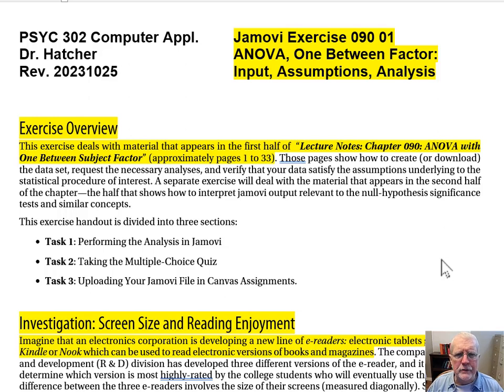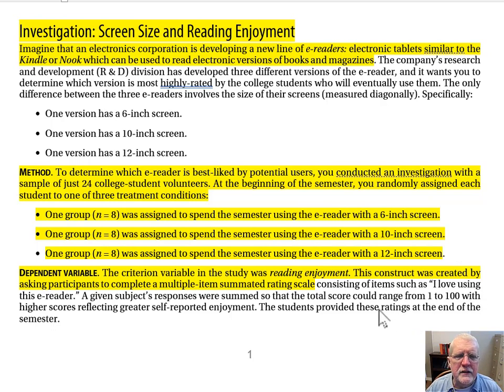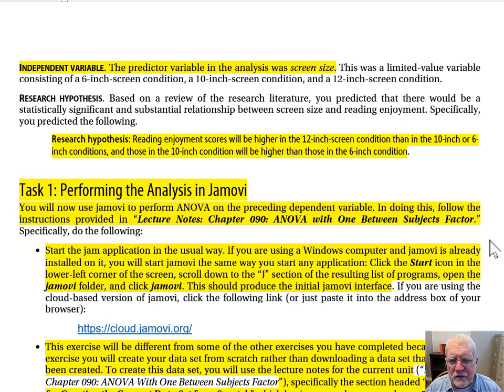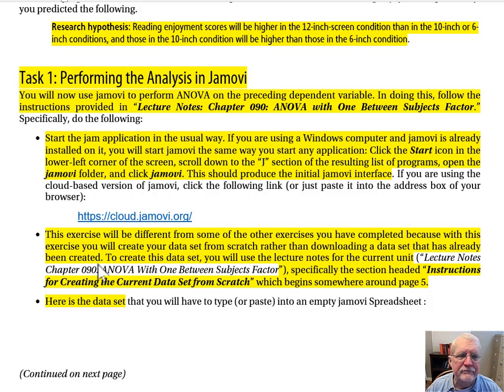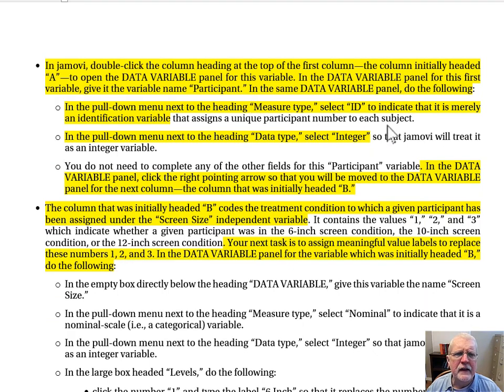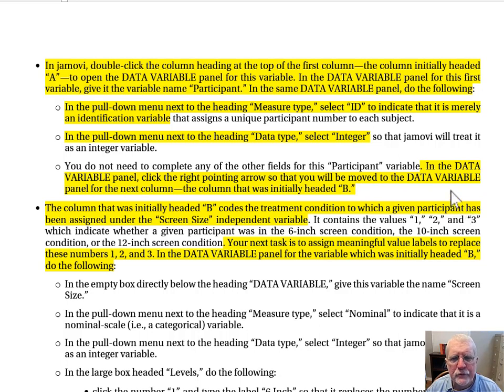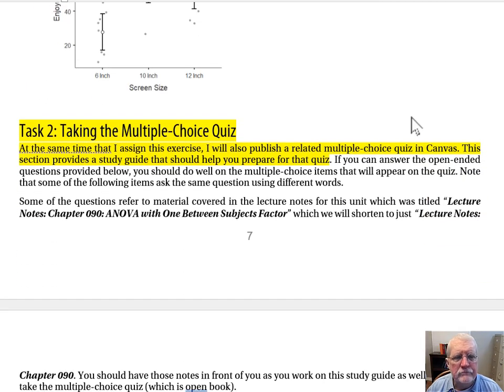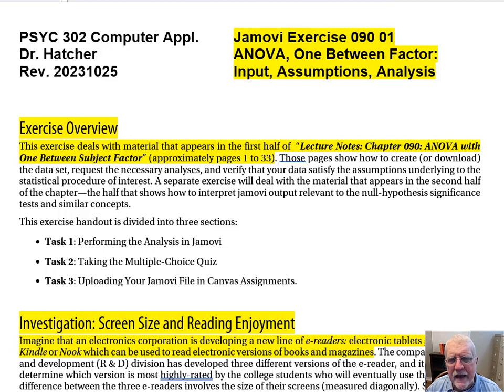P302 Vid Exercise 090 01 ANOVA 1 Btw Input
In this video I summarize the tasks you will perform in completing “Jamovi Exercise 090 01 ANOVA with One Between-Subjects Factor: Input, Assumptions, Analysis." In completing the exercise, you will create a jamovi data set from scratch, request descriptive statistics, and use the jamovi ANOVA procedure to request a one-way ANOVA with one between-subjects factor, including the Tukey HSD post-hoc test. For guidance in completing this exercise, you will refer to pages 1-33 of "Lecture Notes Chapter 090 ANOVA with One Between-Subjects Factor" (which is summarized in another video at this channel).